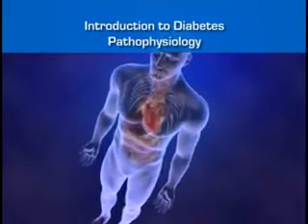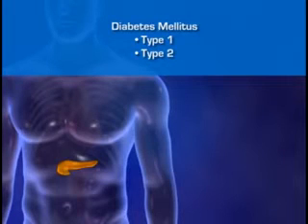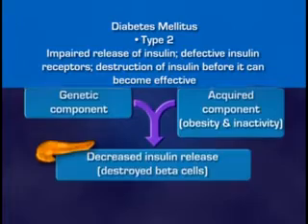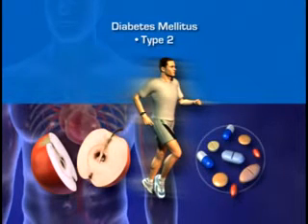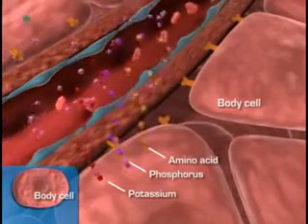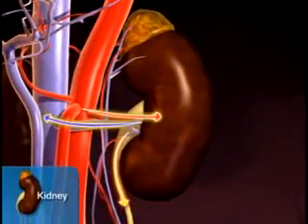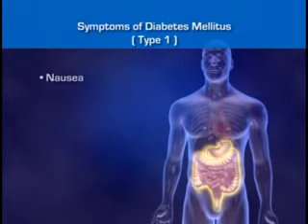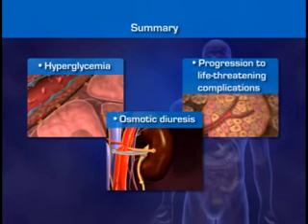Diabetes Mellitus - Signs Of Diabetes, Diabetes Symptoms and Diabetes Pathophysiology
Diabetes mellitus is a chronic, lifelong condition that affects your body's ability to use the energy found in food. There are three major types of diabetes: type 1 diabetes, type 2 diabetes, and gestational diabetes.

 Normally, your body breaks down the sugars and carbohydrates you eat into a special sugar called glucose. Glucose fuels the cells in your body. But the cells need insulin, a hormone, in your bloodstream in order to take in the glucose and use it for energy. With diabetes mellitus, either your body doesn't make enough insulin, it can't use the insulin it does produce, or a combination of both.

Since the cells can't take in the glucose, it builds up in your blood. High levels of blood glucose can damage the tiny blood vessels in your kidneys, heart, eyes, or nervous system. That's why diabetes  especially if left untreated can eventually cause heart disease, stroke, kidney disease, blindness, and nerve damage to nerves in the feet.